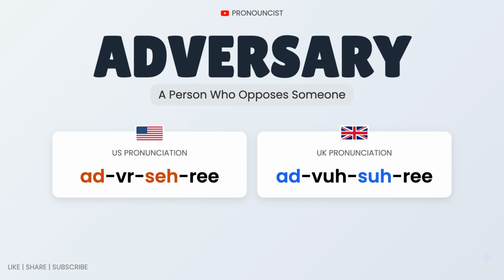US 🇺🇸 vs UK 🇬🇧: The Battle of ADVERSARY Pronunciation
Learn how to pronounce "ADVERSARY" correctly in English 🇺🇸🇬🇧.

In this video, we break down the pronunciation step by step so you can clearly understand how to say ADVERSARY in both American and British accents.